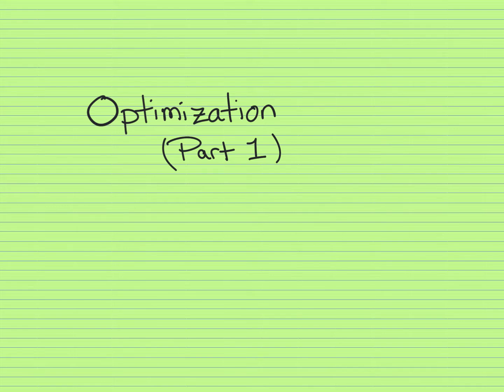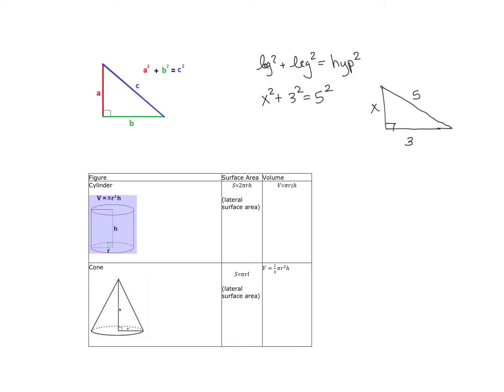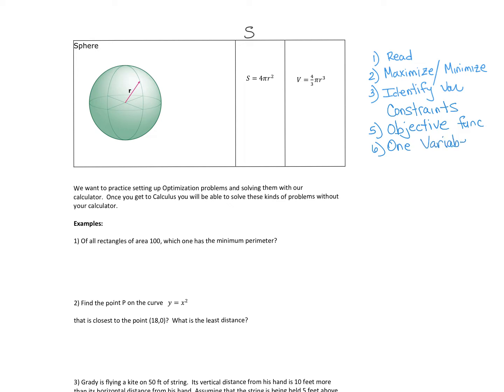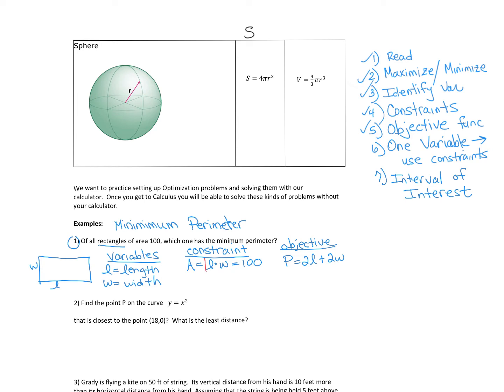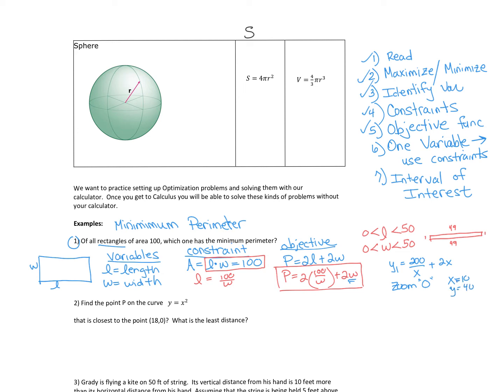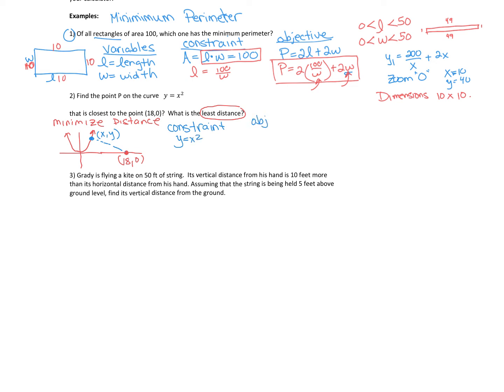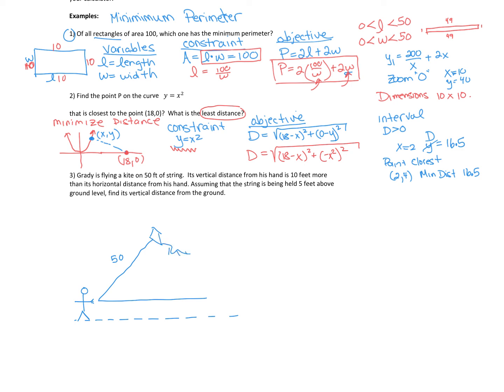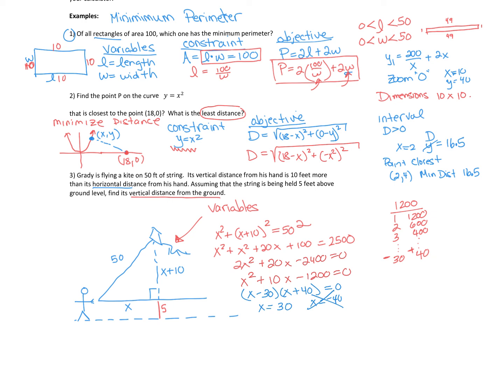Optimization Part 1